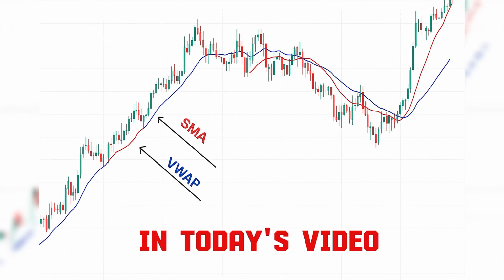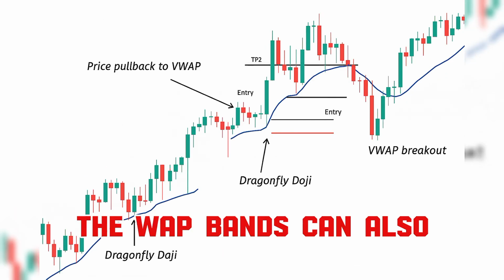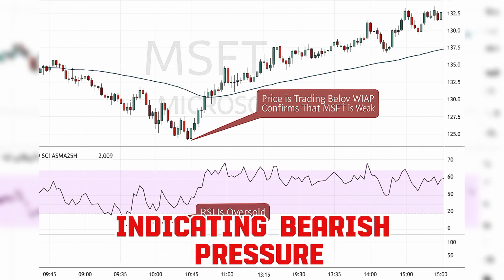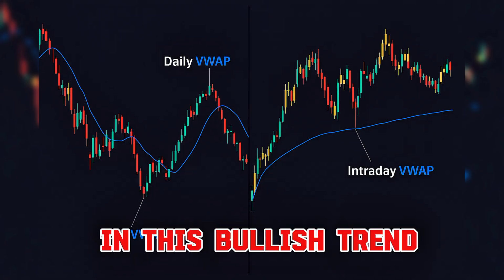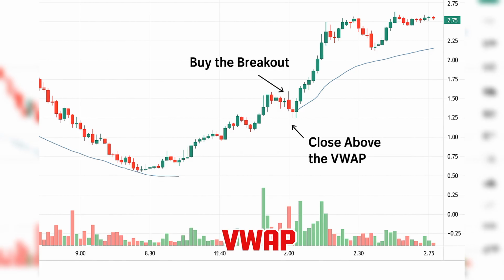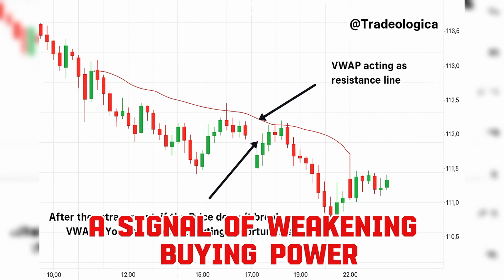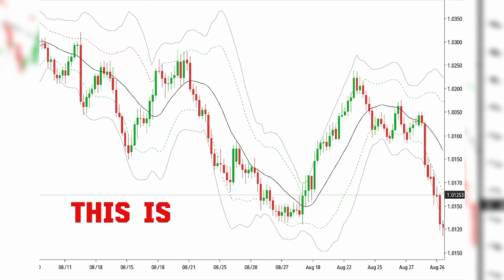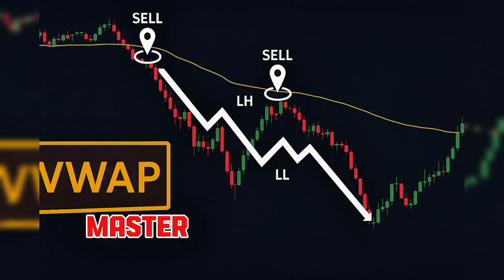“VWAP Indicator Masterclass | Best Intraday Trading Strategy”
Learn how to master the VWAP (Volume Weighted Average Price) trading strategy used by institutional traders, hedge funds, and top scalpers. In this detailed video by Financial Freedom FX, we break down VWAP with real chart examples and explain how to use it for:

✔️ Trend direction confirmation
✔️ Entry and exit signals
✔️ Breakout and pullback strategies
✔️ Mean reversion trades
✔️ VWAP with RSI and volume confluence
✔️ Support, resistance, and VWAP bands

Whether you're a beginner or an advanced trader, this full-length tutorial will give you the tools and confidence to trade like a pro using VWAP.

👉 Chapters Covered:
00:00 - What is VWAP
01:15 - VWAP vs Moving Averages
03:20 - Pullback and Breakout Strategy
05:00 - VWAP Zones & Mean Reversion
07:30 - Volume and RSI Confluence
09:00 - Advanced VWAP Trading Tactics

📈 Start mastering institutional price action today.